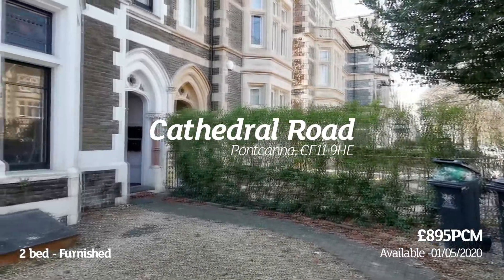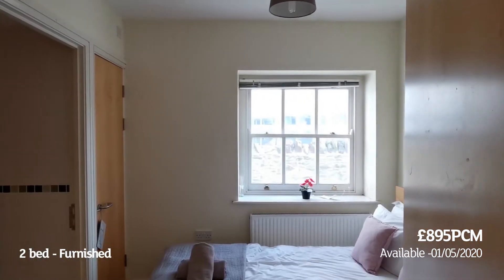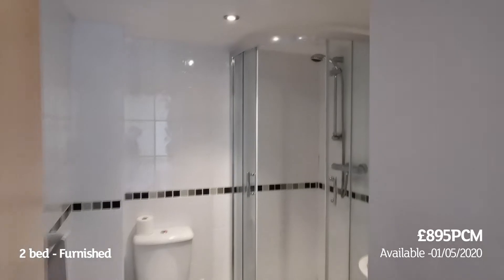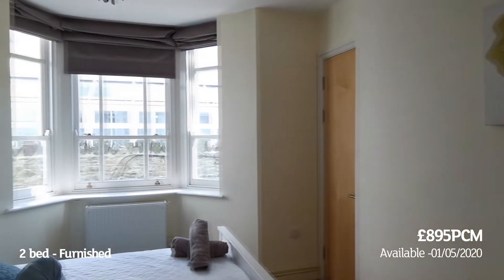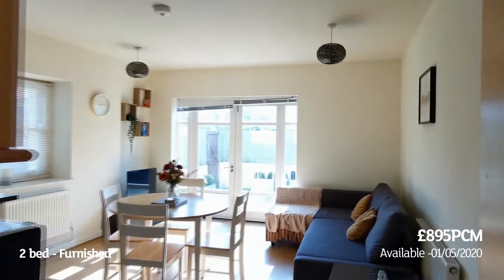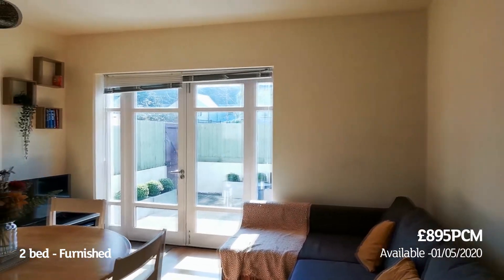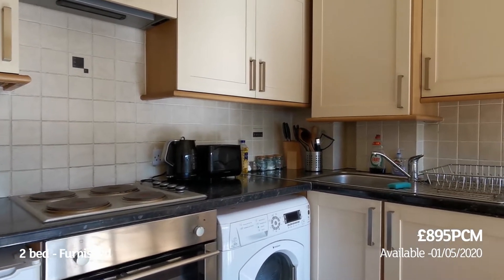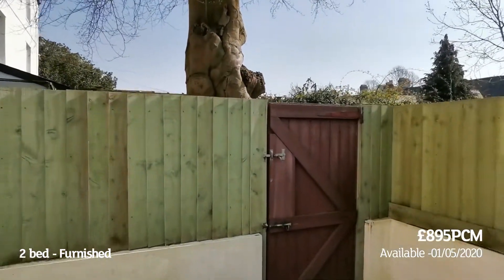Cathedral Road YouTube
Brilliant two bedroom apartment that’s brand new to the market!

Located on the ever popular Cathedral Road this ground floor two bedroom apartment comes with its own private garden and parking space to the rear.

The apartment is located to the rear of  building which makes it nice and quiet,  the two double bedrooms are a good size and both come with fitted cupboard space. Off the main bedroom there is also an ensuite.

The open plan living room is really well proportioned and the double doors to the rear garden lets in lots of light. The property also benefits from gas central heating and is available furnished.

Perfect for a professional couple or two sharers